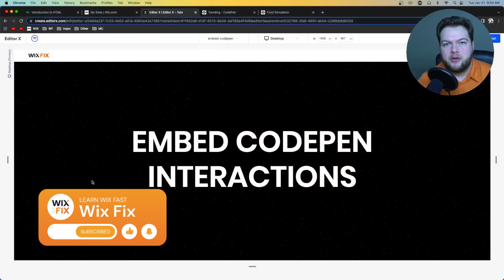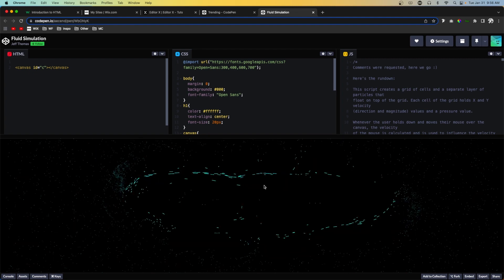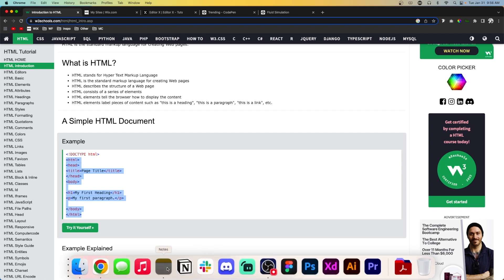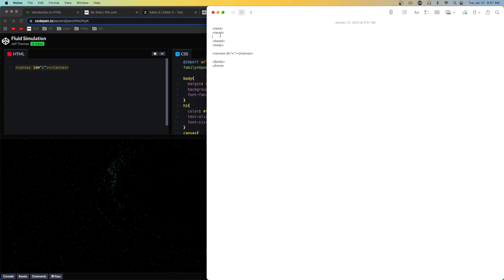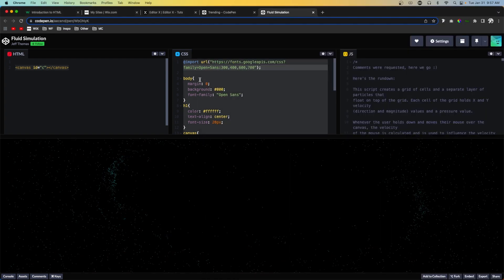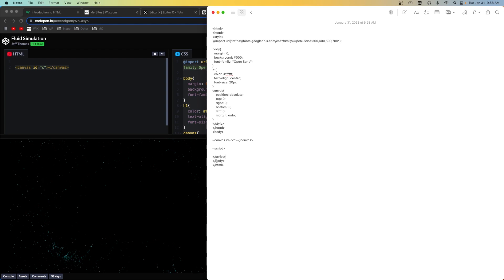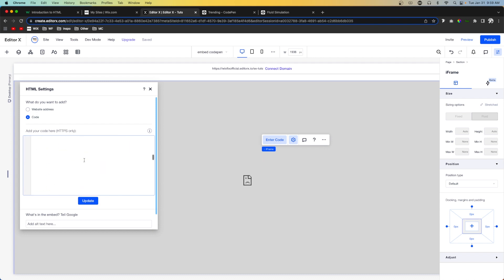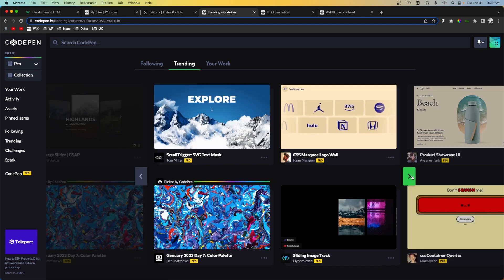Embed CodePen Effects on Wix | Wix Fix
In today's video you will be learning how to embed some really cool effects from Codepen to your Wix website!